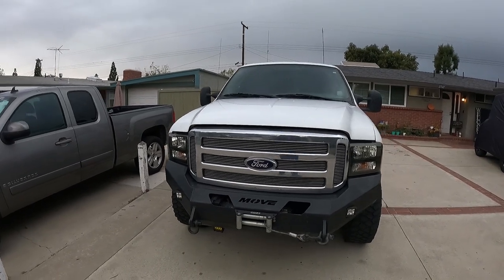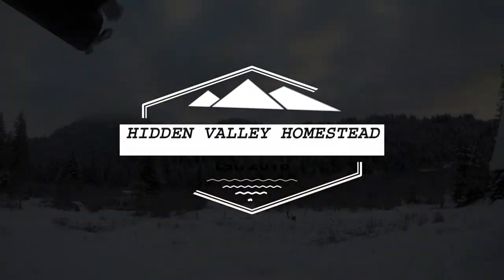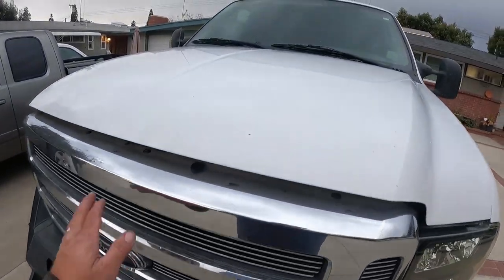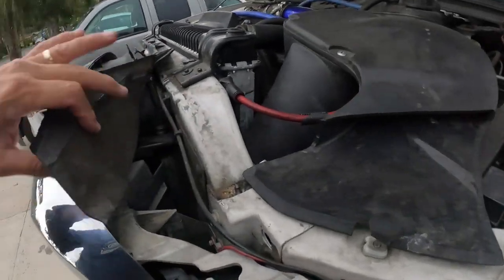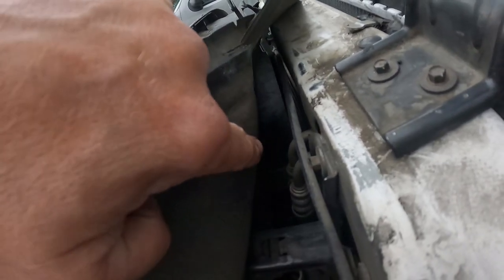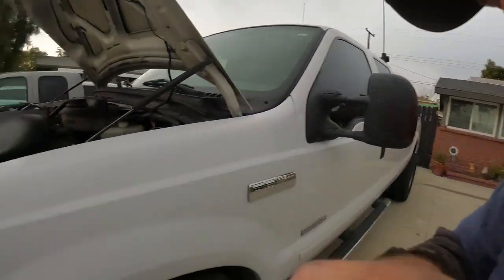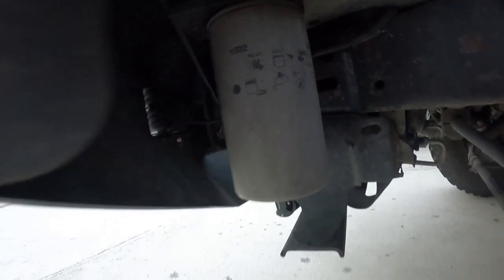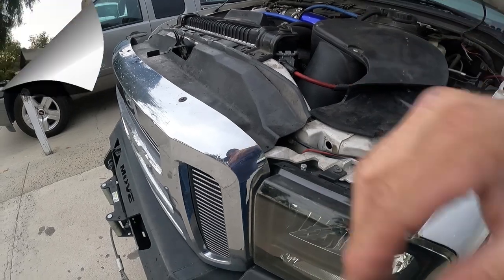Bulletproof your 6.0 Powerstroke!!!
I bought the dreaded Ford Powerstroke 6.0 diesel truck and I'll tell you why.

All of these guys have YouTube channels as well!!